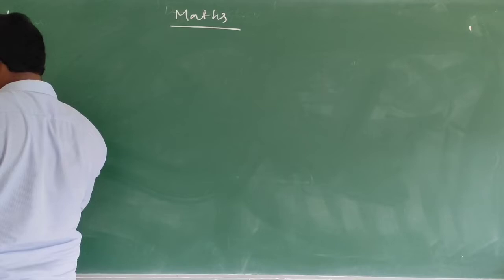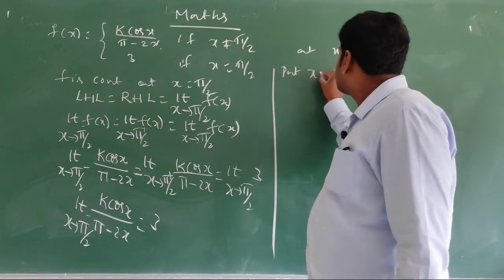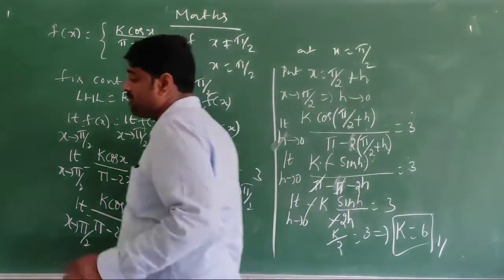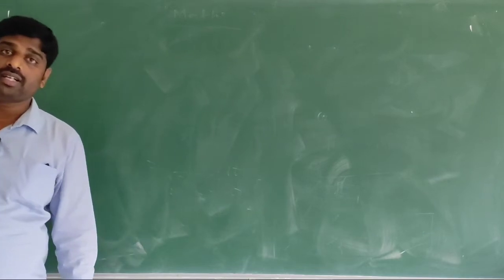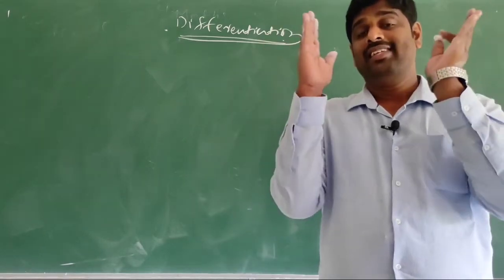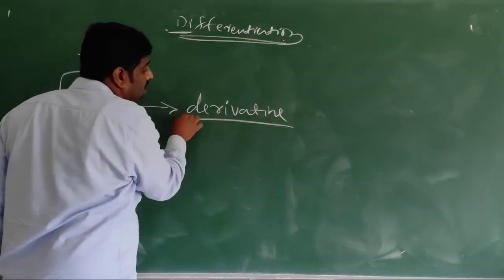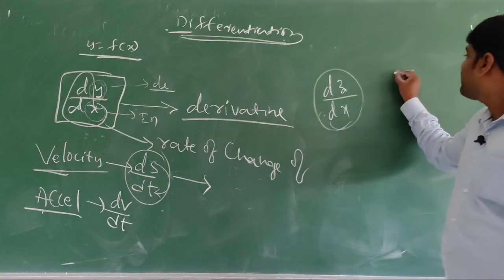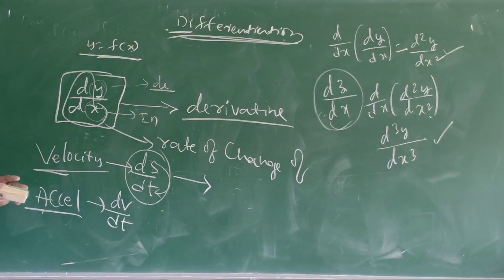continuity and differentiation part 9